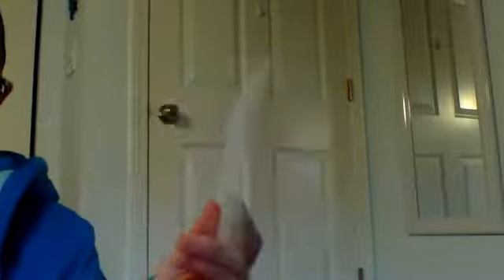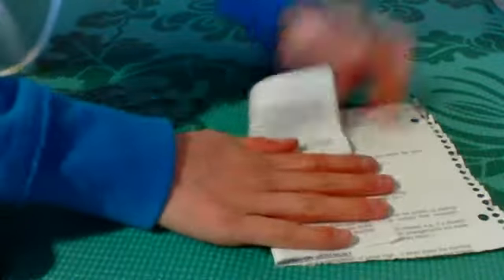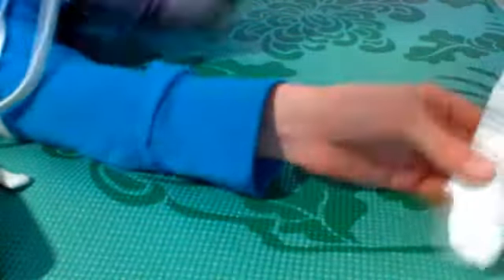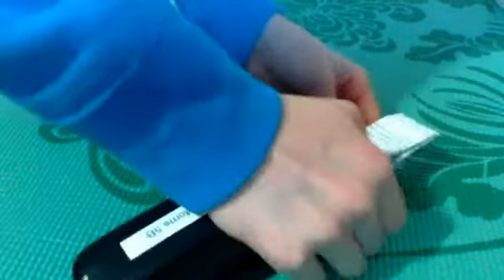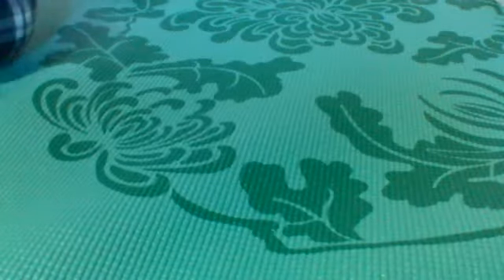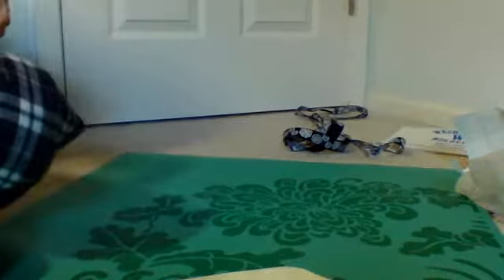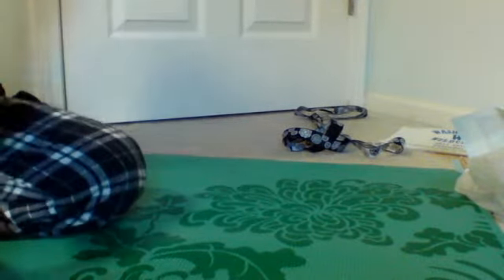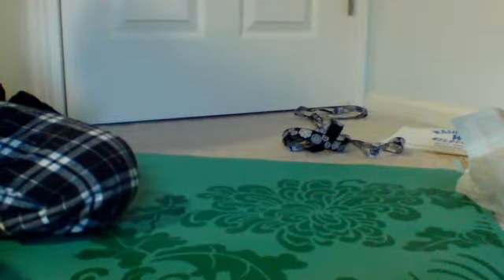How to Saftey Send Me Money in the Mail!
Yup, never have mail problems again!